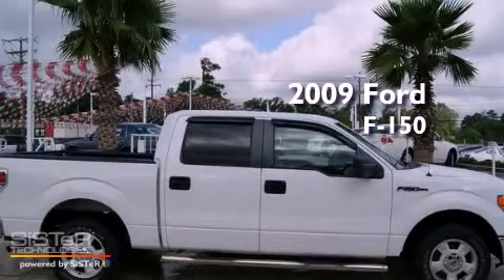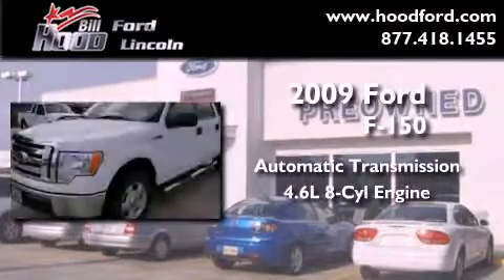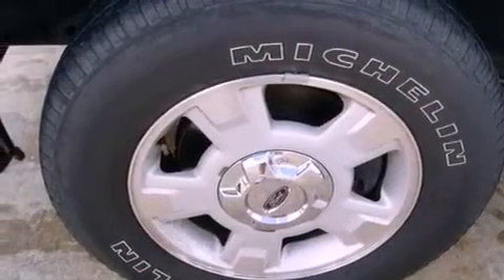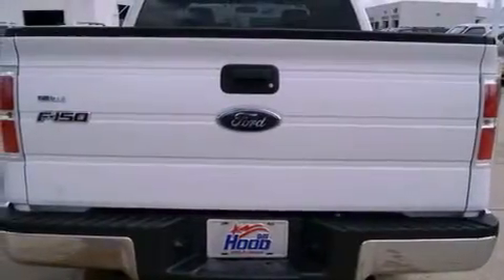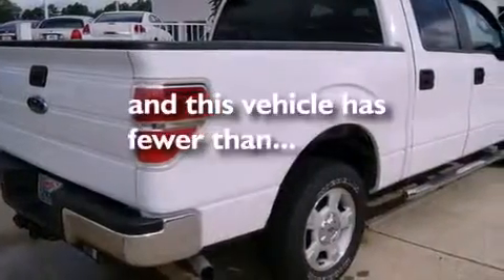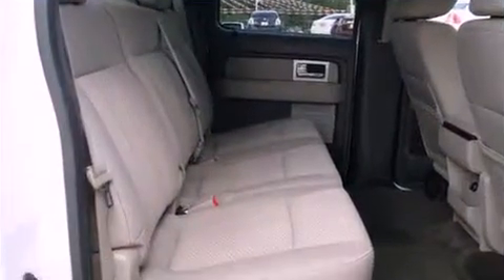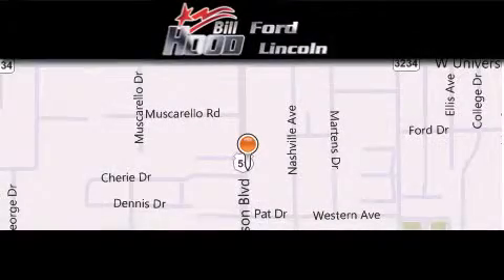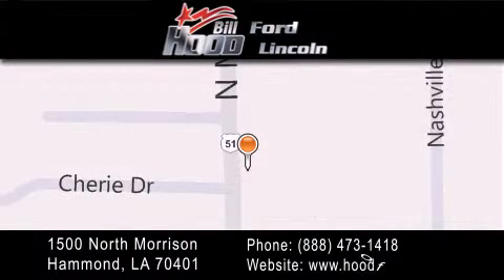2009 Ford F-150 Covington LA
Year : 2009

 Make : Ford

 Model : F-150

 Engine : 4.6L V8 SOHC

 Trans . : Automatic

 Exterior : White

 Miles : 37,086

 Interior : Tan

 Stock : RP3746

 1500 N. Morrison

 2009 Ford F-150 Hammond LA